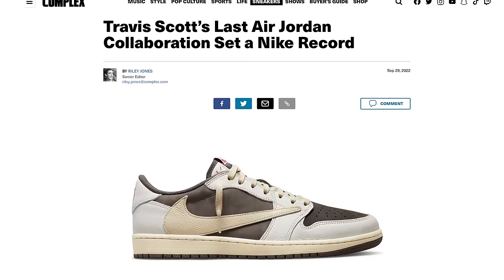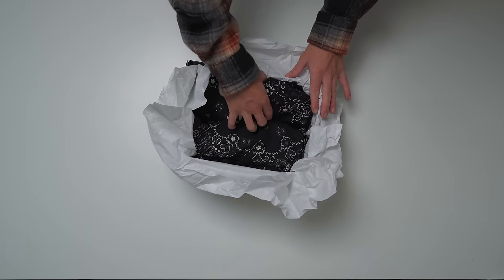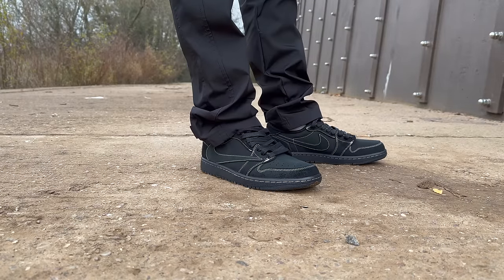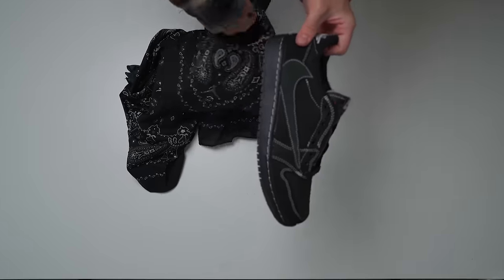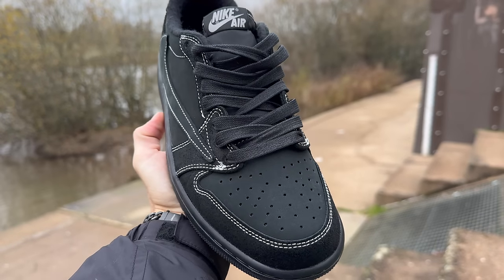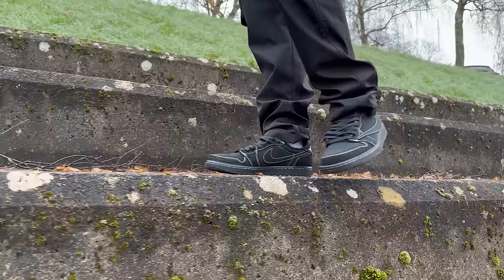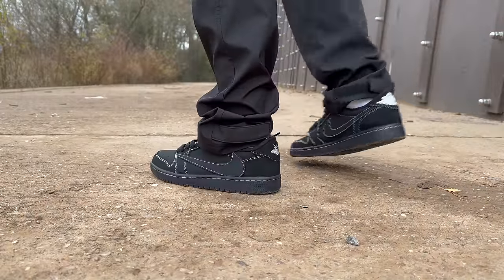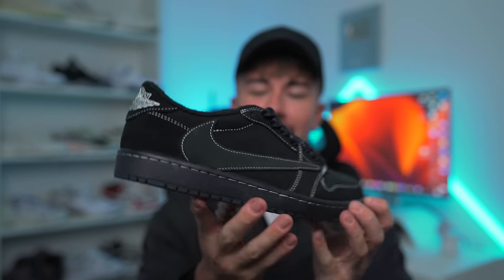Didn't Expect THIS! Travis Scott Jordan 1 Black Phantom Review & On Foot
What I'm Wearing:

Today im taking a look at the upcoming Travis Scott x Jordan 1 Low Black Phantom! This is one of the most hyped sneakers to drop in 2022 as any shoe with Travis Scotts name attached. They release on December 15th and retail at £145/$150. There so many details and special additions to this pair so be sure to catch the full review for all of them.

Let me know what you think of these down in the comments!